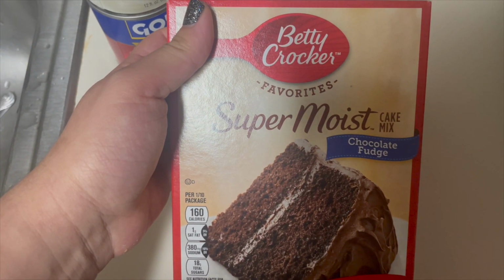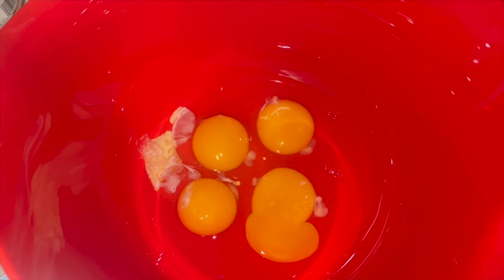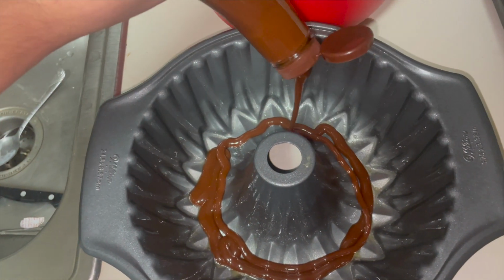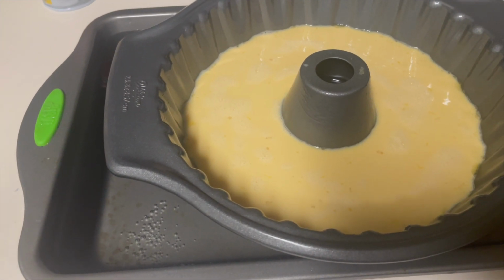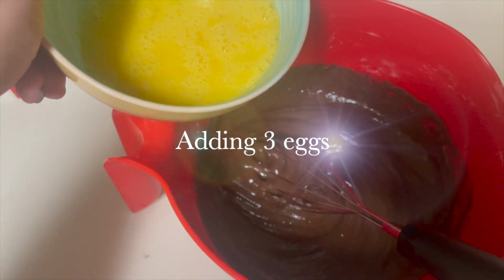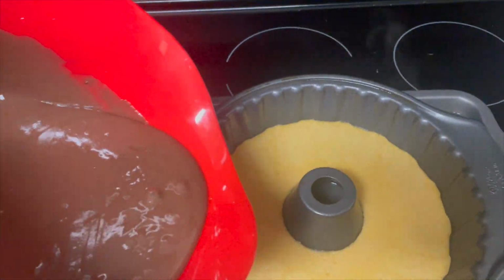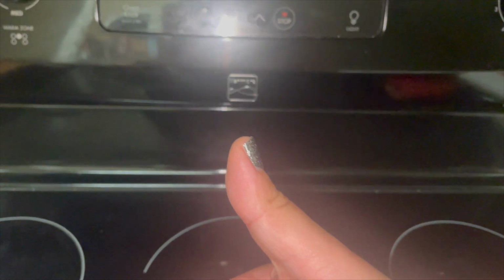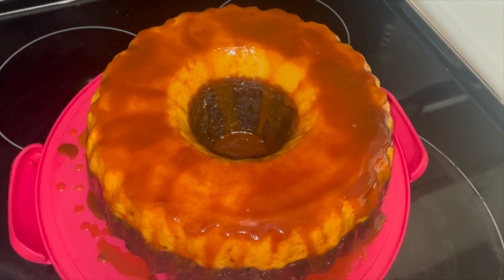How to bake a Chocoflan | Impossible Cake | Pastel Imposible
In today's tutorial I will be showing you how to make a quick and easy chocoflan that you can bake for your love ones for valentines or anytime of the year.

Ingredients:

🌟Caramel
🌟Vanilla extract- 3 teaspoons
🌟Condensed milk- 1 can
🌟Evaporated milk- 1 can
🌟4 eggs
*** listed above are the ingredients for the flan portion.
🌟One box of chocolate cake mix of your choice and following the ingredients on your box.